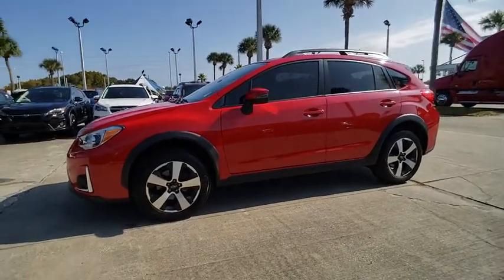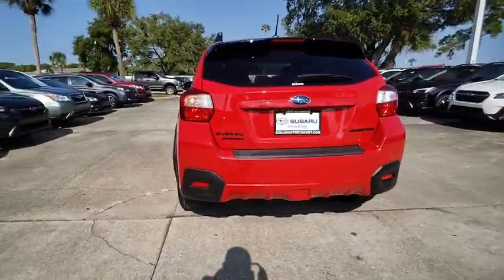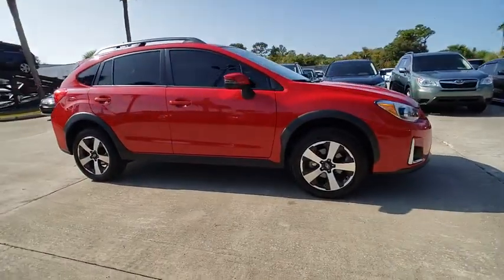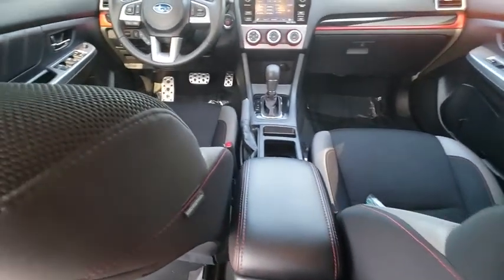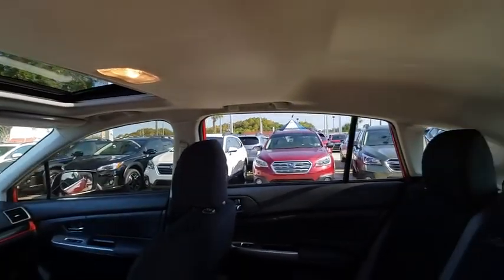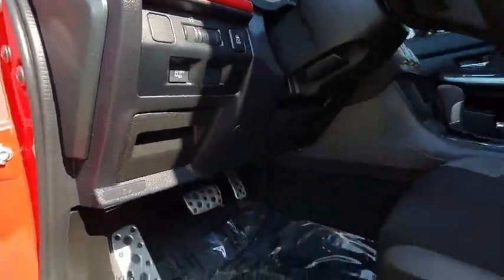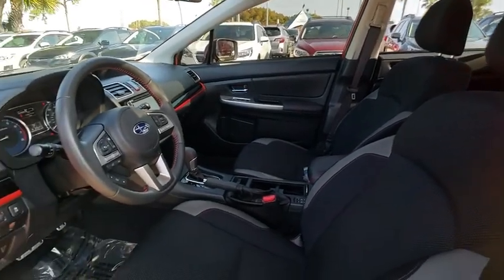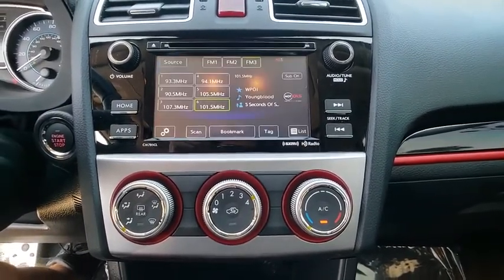2017 Subaru Crosstrek Port Richey FL PT200234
2017 Subaru Crosstrek Premium

11613 U.S. Highway 19 N

Recent Arrival! Priced below KBB Fair Purchase Price! CARFAX One-Owner. Clean CARFAX. Certified.brSilver Metallic 2017 Subaru Crosstrek 2.0i Premium AWD Lineartronic CVT 2.0L 16V DOHCbrbr26/33 City/Highway MPGbrbrSubaru Certified Pre-Owned Details:brbr  * Powertrain Limited Warranty: 84 Month/100 000 Mile (whichever comes first) from original in-service datebr  * Roadside Assistancebr  * Transferable Warrantybr  * 152 Point Inspectionbr  * Warranty Deductible: $0br  * Vehicle Historybr  * SiriusXM 3-Month trial subscription  $500 Owner Loyalty coupon & 1 year trial subscription to STARLINKbrbrbrAll Trades Accepted! Come experience the LO-key approach to car sales!!! Guaranteed Credit Approval!brbrAwards:br  * 2017 IIHS Top Safety Pick   * 2017 KBB.com 10 Best All-Wheel-Drive Vehicles Under $25 000   * 2017 KBB.com 5-Year Cost to Own Awards   * 2017 KBB.com 10 Most Awarded Brands   * 2017 KBB.com Brand Image Awards